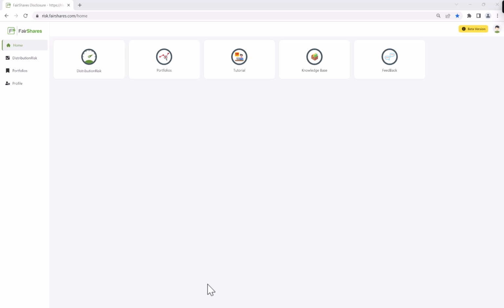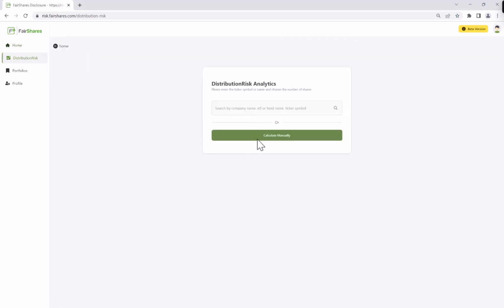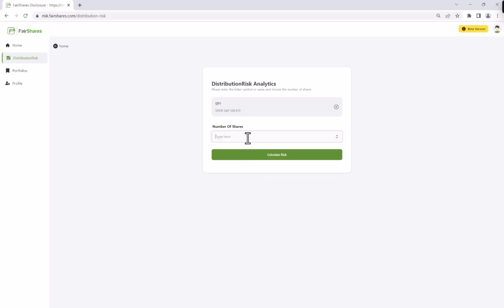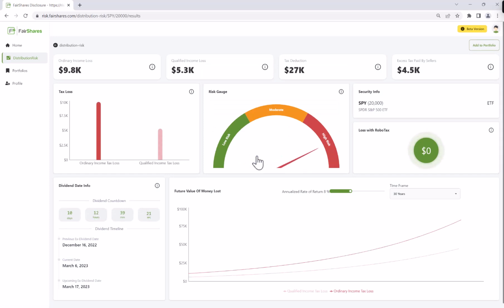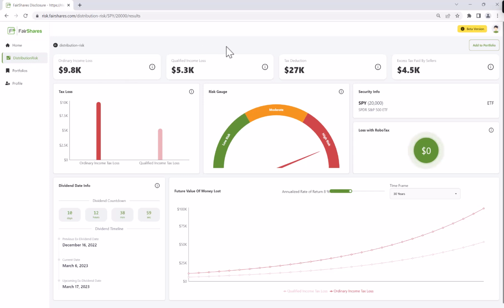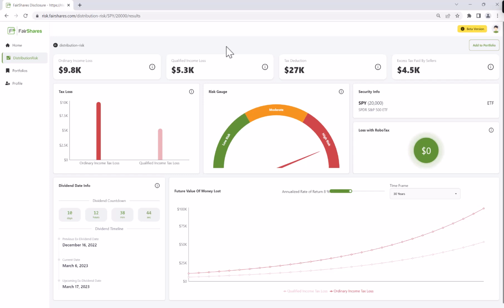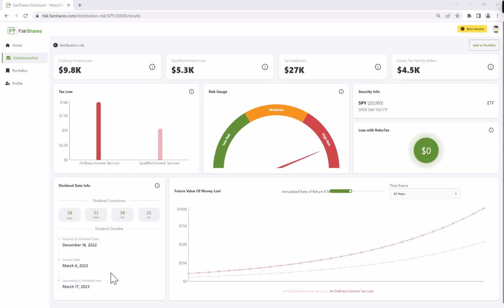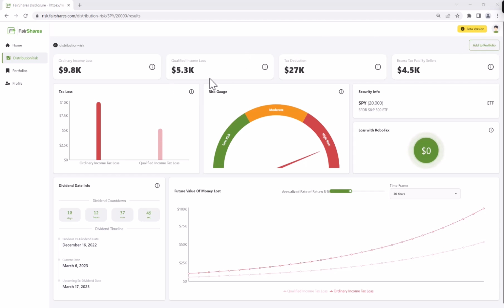Case Study DistributionRisk for Buyers | FairShares DistributionRisk Analytics Tutorial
Jeremy Roseberry explains how a buyer of a popular S&P 500 ETF - $SPY - should analyze their potential DistributionRisk if they purchased their shares today vs. waiting for $SPY to pay its dividend.

If you have not already - please sign up for a free account for DistributionRisk Analytics to start keeping more of what you earn in the stock market

Make sure to also follow our Twitter Bot to get customized risk calculations by Tweeting the following "@DividendRiskApp Calculate 500 $SPY" where 500 is the number of shares you want to be analyzed, and $SPY is the ticker symbol of to income-producing security.

Oh – by the way, if you are an investor, all your previously filed tax returns have been incorrectly calculated, causing you to pay taxes you don’t owe. With your support, we are working to GetYourMoneyBack by amending your tax forms.

By working together, we can fix our global stock markets to ensure that investors are treated fairly and enjoy a better quality of life in retirement.